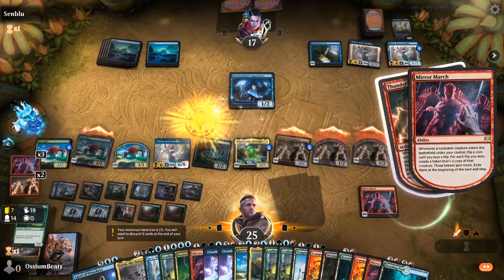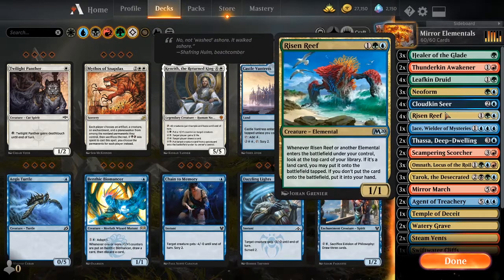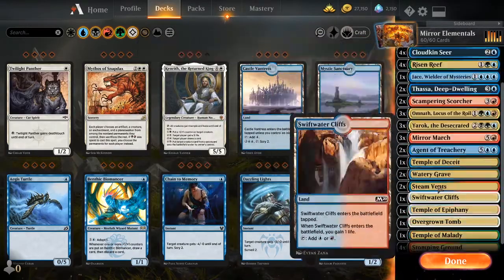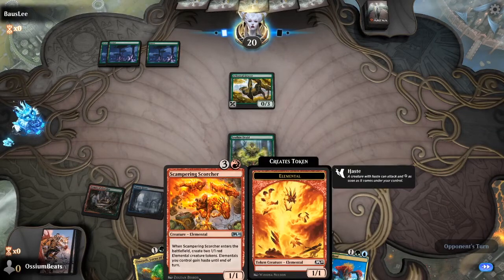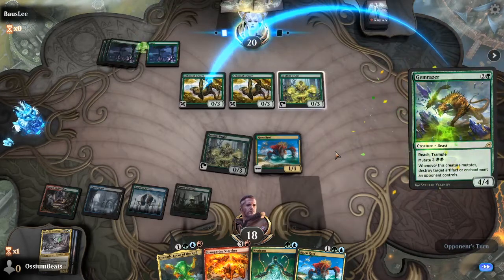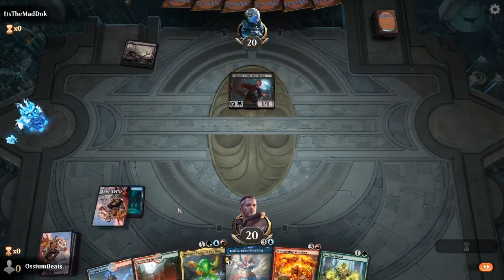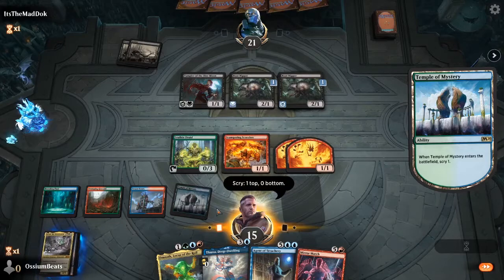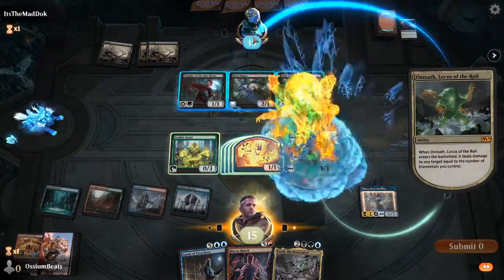Gets Out of Hand Quick! MTG ARENA STANDARD Elementals + Yarok + Mirror March Combo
AGENT GOT BANNED right after I made this video. He's not important to the deck, so the deck list below (and on AetherHub) is amended to be legal in standard.

BE CAREFUL with this one. It's very easy to get too excited and prematurely spray your whole deck onto the field and lose. ahem.

vs Nissa Mono Green: 2:49
vs Mono Blue Mill AND WE DO IT FOR HIM: 8:15
vs Mono Black Life Gain: 16:19

Deck
3 Yarok, the Desecrated (M20) 220
1 Temple of Deceit (THB) 245
2 Watery Grave (GRN) 259
2 Steam Vents (GRN) 257
3 Mirror March (RNA) 108
2 Thassa, Deep-Dwelling (THB) 71
1 Jace, Wielder of Mysteries (WAR) 54
2 Scampering Scorcher (M20) 158
4 Omnath, Locus of the Roil (M20) 216
4 Cloudkin Seer (M20) 54
4 Risen Reef (M20) 217
2 Thunderkin Awakener (M20) 162
4 Leafkin Druid (M20) 178
3 Neoform (WAR) 206
4 Healer of the Glade (M20) 176
4 Breeding Pool (RNA) 246
1 Overgrown Tomb (GRN) 253
1 Temple of Malady (M20) 254
3 Temple of Abandon (THB) 244
4 Temple of Mystery (M20) 255
1 Temple of Epiphany (M20) 253
1 Swiftwater Cliffs (M20) 252
4 Stomping Ground (RNA) 259